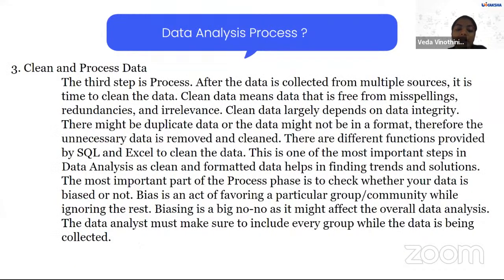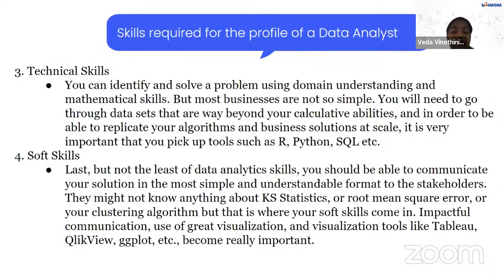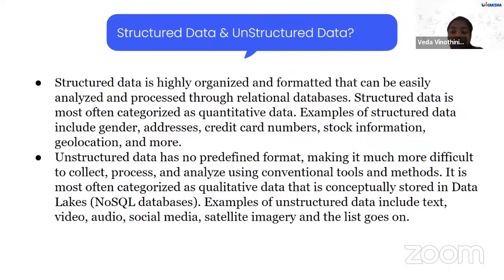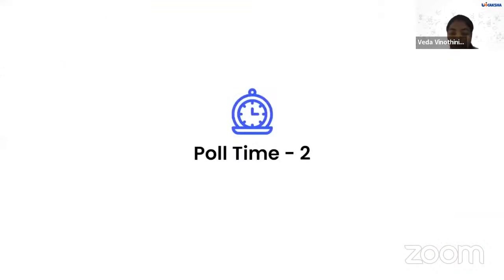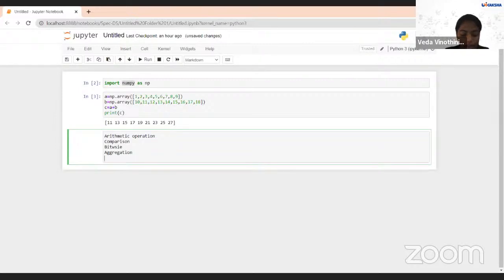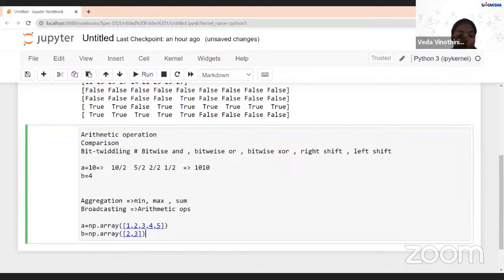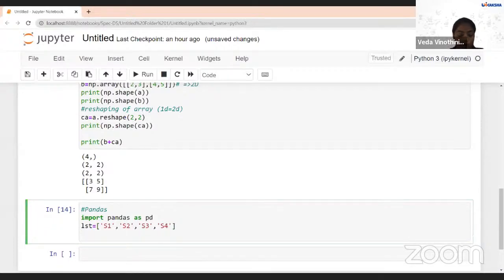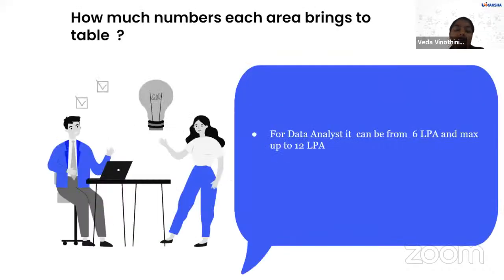How to use PYTHON for Data Analysis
2.5 quintillion bytes of data is created daily and professionals are trying to explore every opportunity to make sense of this data.

With the range of libraries, Python is the most used language to perform Data Analysis.

If you are someone who wants to learn the power of making informed decisions using data that too using the PYTHON language then we have some good news for you!

We are organizing a FREE Guru Class this weekend where you’ll learn:
- How to utilize Python for Data Analysis
- Different Python libraries
- QnA session with expert